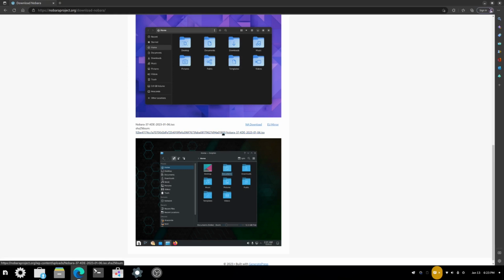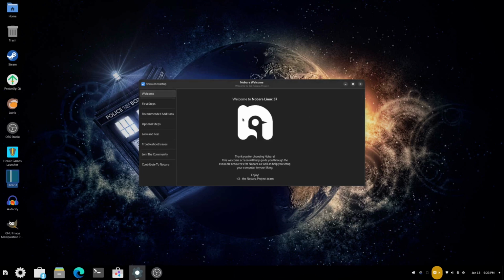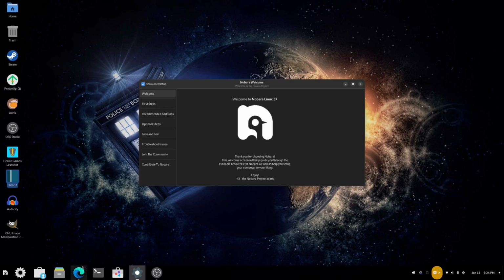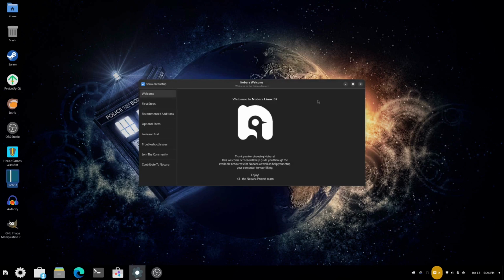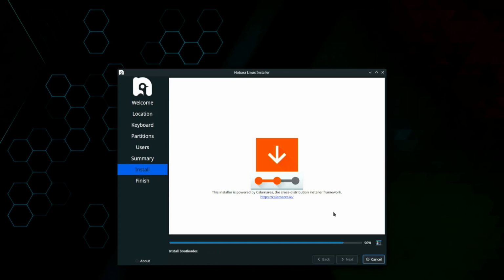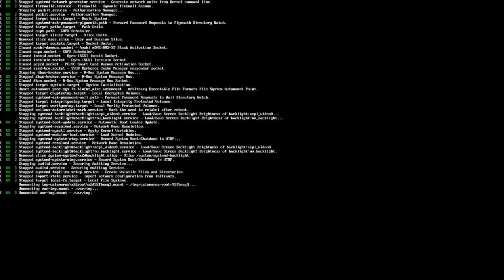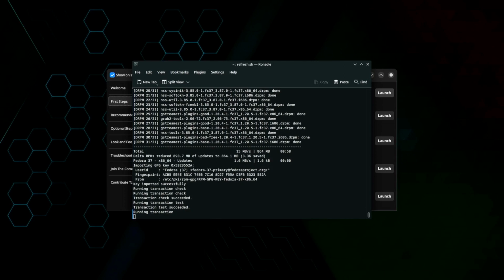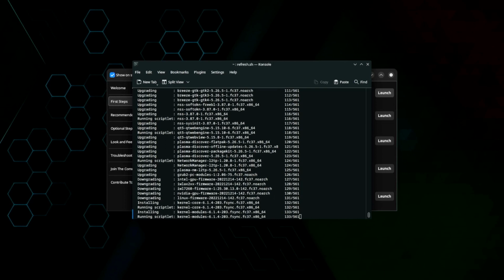nobara updated to 37